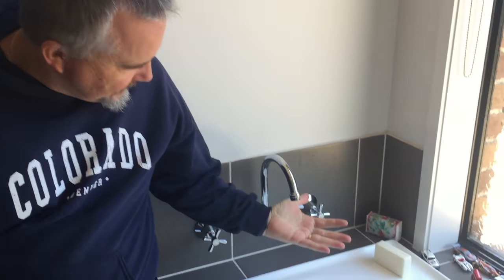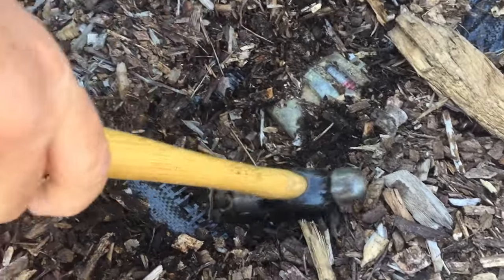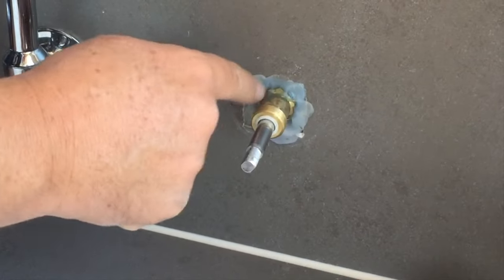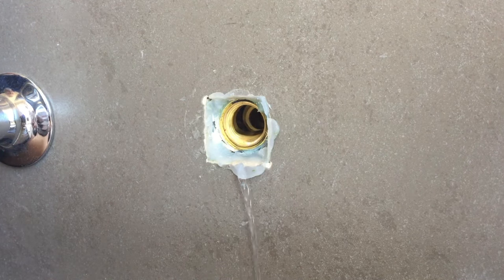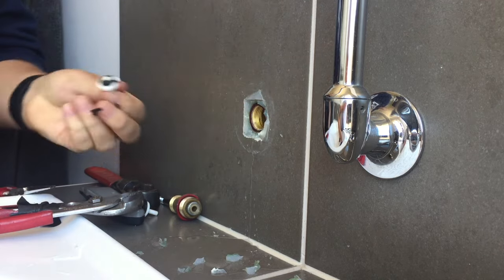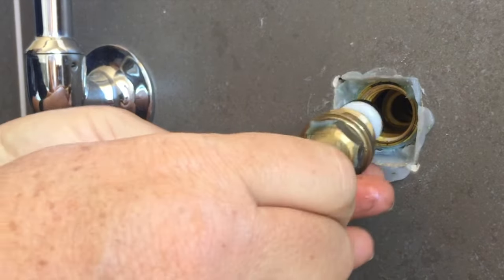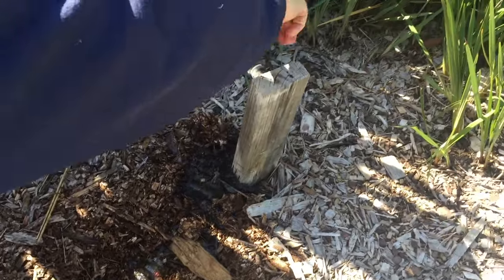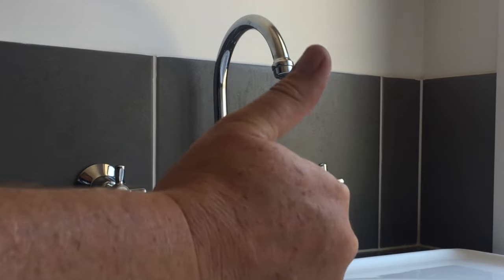Dripping Tap? How to change a Faucet Washer. Installation of a new tap. Leaking Bath sink basin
I show you how to change a tap or faucet washer without flooding your house.

This is the closest I could find to the adjustable wrench I used
Cheap Slip joint (groove/channel lock) Pliers
Irwin Slip joint (groove/channel lock) Pliers
Pointy Nose pliers
Great Base Tool kit: Yes buy yourself this so you can fix things. having Tools is a great investment